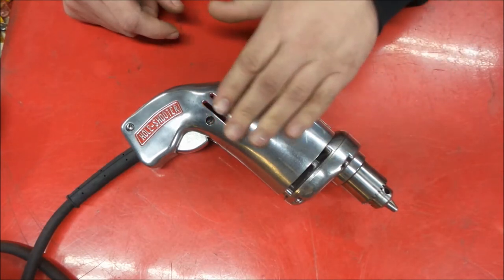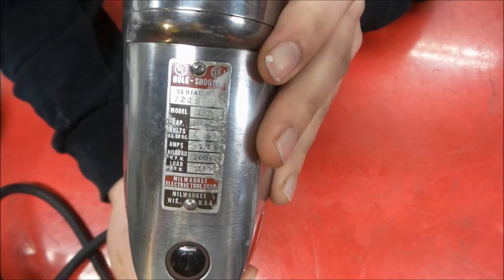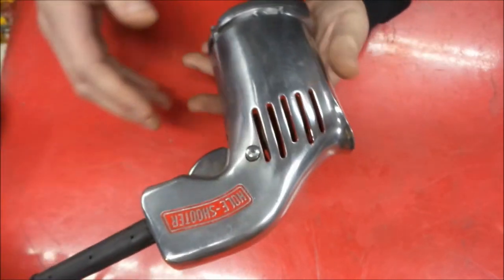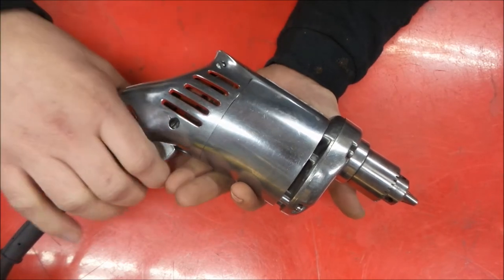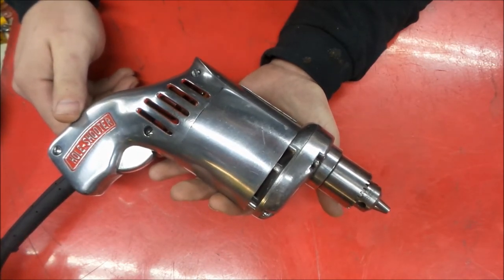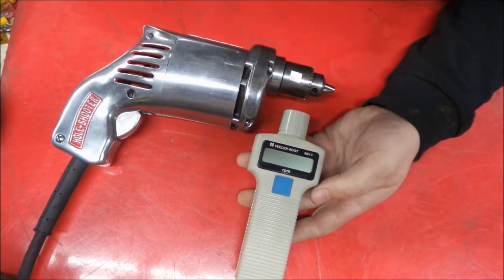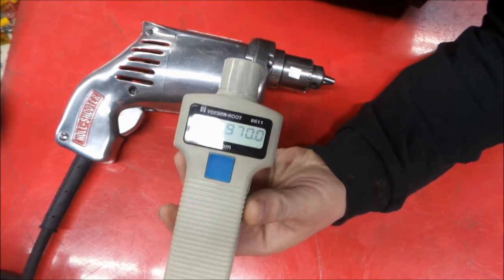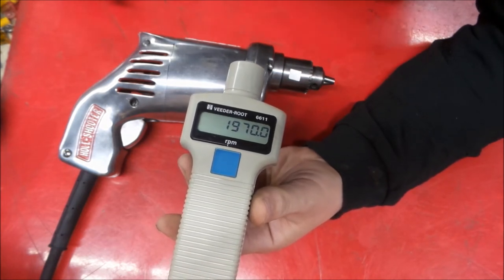Milwaukee Model 250 1/4" Hole Shooter Corded Electric Drill - Vintage Tool Restoration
In this video we take a look at another vintage power tool, the 'Old School Cool' Milwaukee Model 250 drill. This was a project we did a while back, and in this video we take a look at the restored drill. We also included some photos we took during the restoration process toward the end of the video. Hope you enjoy.